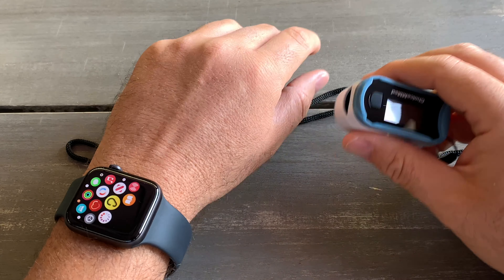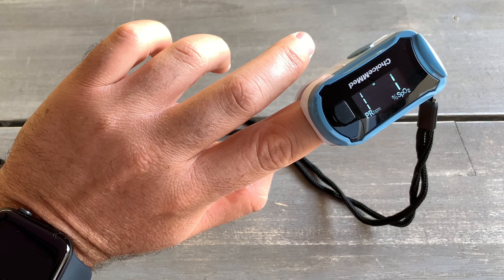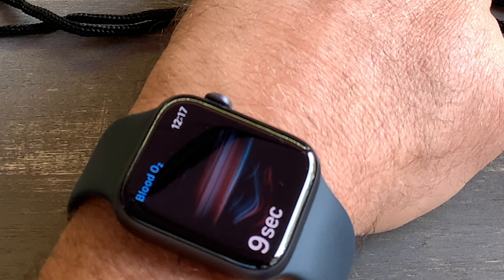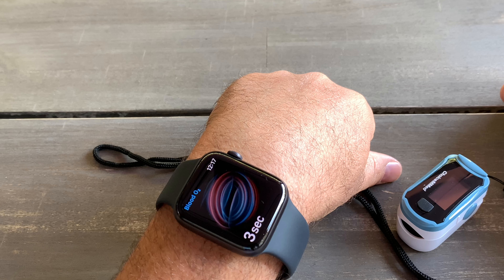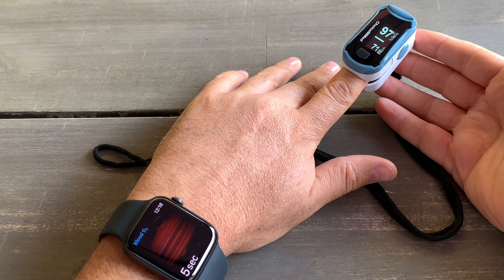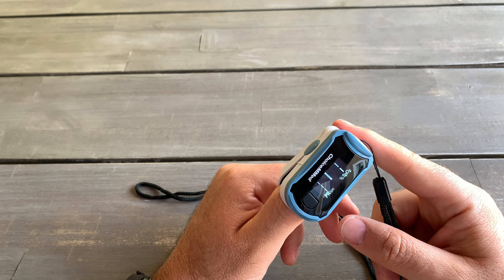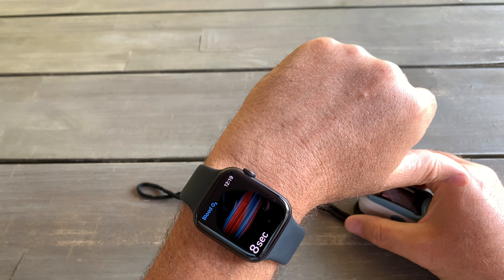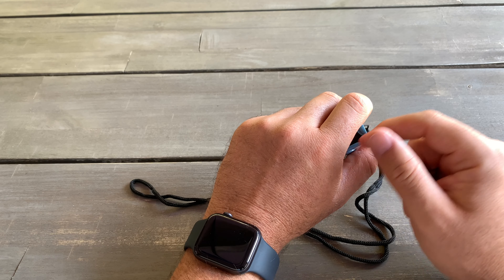Is the Apple Watch series 6 Blood Oxygen app spo2 sensor accurate?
Is the Apple Watch series 6 Blood Oxygen app spo2 sensor accurate?   I will do the Apple Watch vs. Pulse Oximeter! Blood Oxygen Level Test
Oxygen Saturation Monitor - SPO2 Pulse Oximeter

applewatch6 applewatch apple watch series 6 oximeter
Test Apple Watch 6 Series vs Oxygen Meter,  Apple Watch vs. Pulse Oximeter! Blood Oxygen Level Test, fingertip pulse oximeter